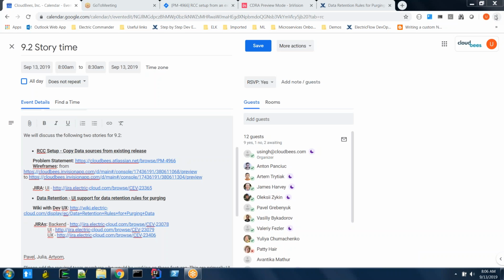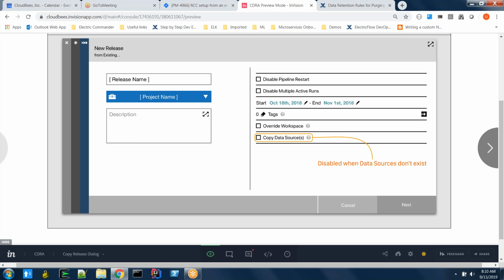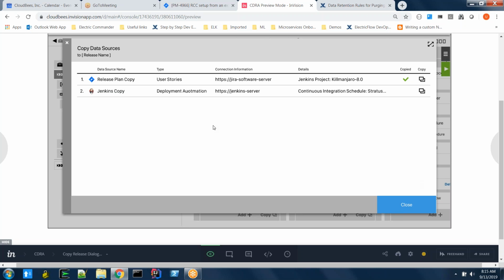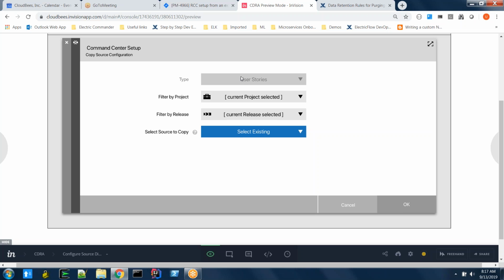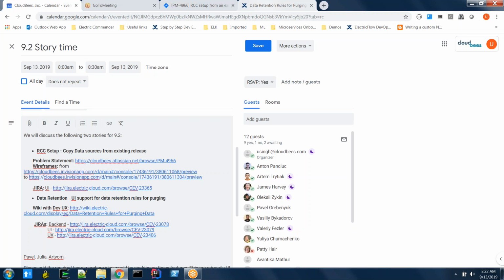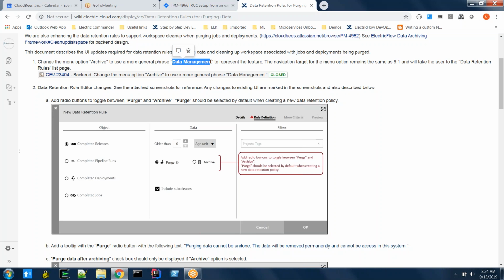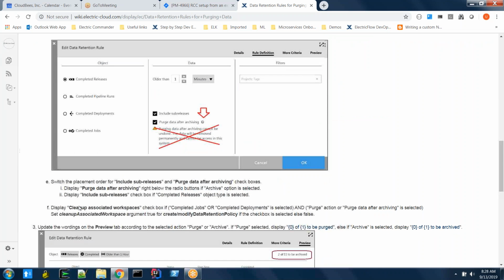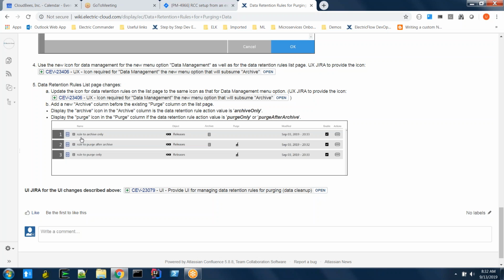2019 09 13 08 06 9 2 Story time RCC Data Source Copy Data Retention Purging